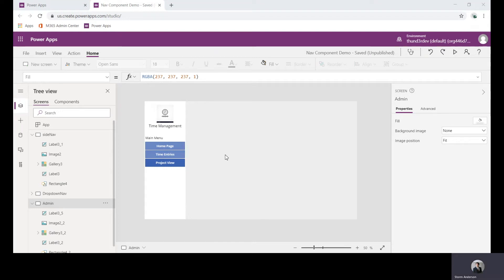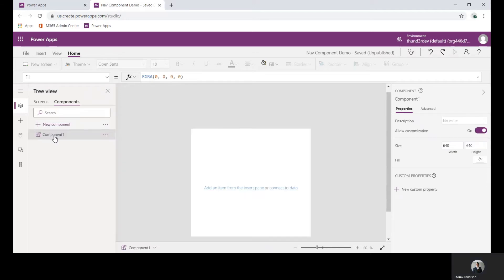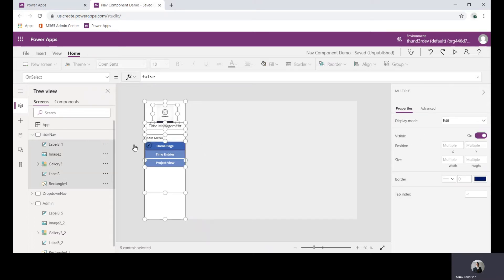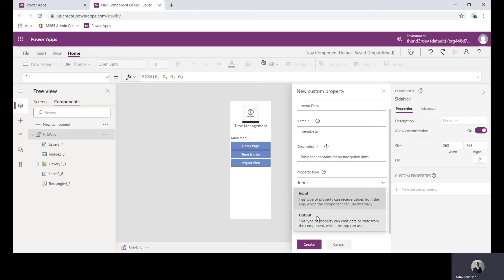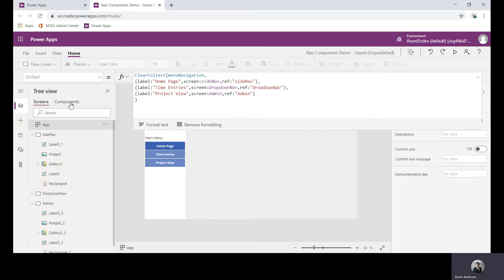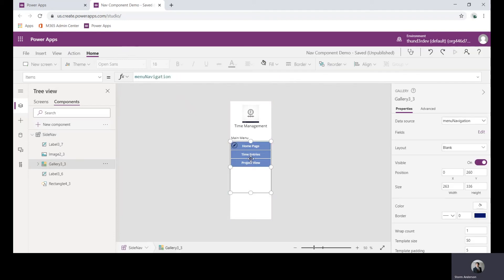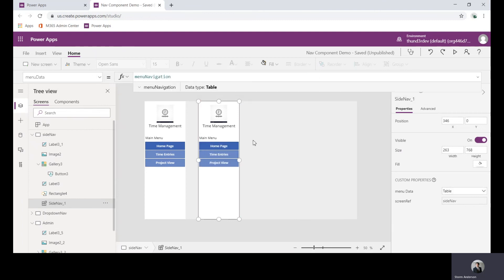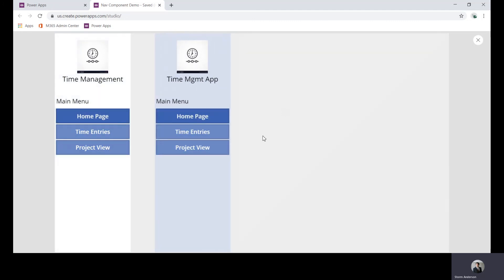PowerApps Component Framework (PCF) - Custom Navigation Component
If you're ready to master the Power Platform and become a certified Kumo Innovator, you can enroll in the full fundamentals of Canvas App and Power Platform course.

This video builds off of our last video and introduces how to encapsulate a side navigation bar into a custom canvas component using PCF. PCF components allow us to develop re-usable pieces of functionality that can then be re-used on multiple screens, and can be dynamic taking in inputs based on where it is used in your app.